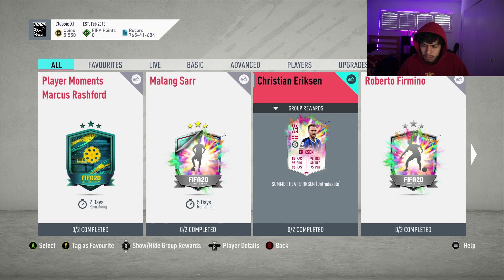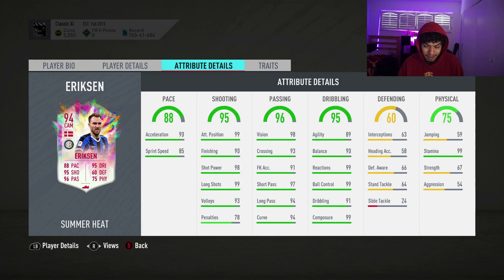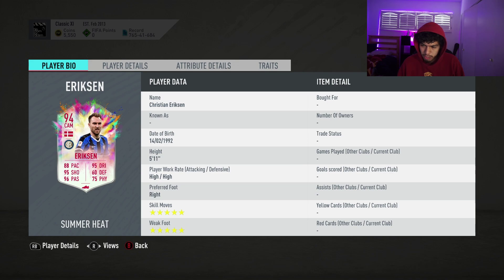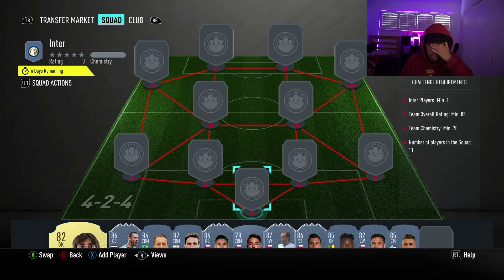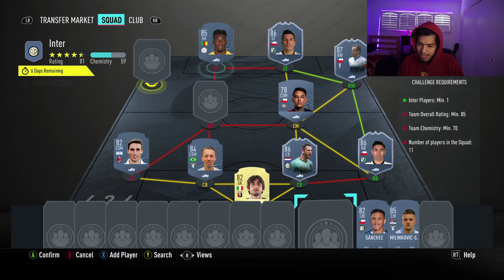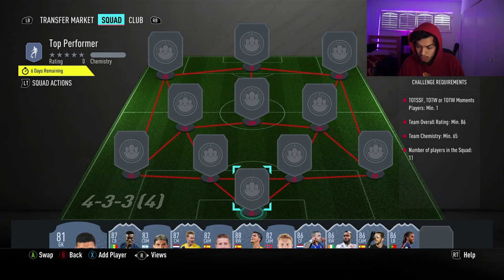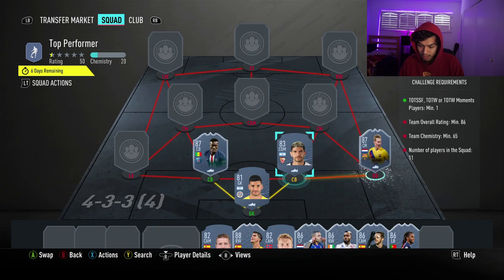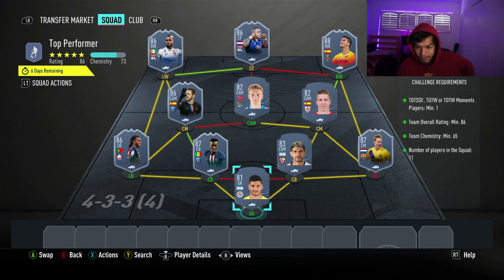94 'SUMMER HEAT' ERIKSEN SBC CHEAPEST SOLUTION - FIFA20 94 Christian Eriksen SBC Cheapest Way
94 'SUMMER HEAT' ERIKSEN SBC CHEAPEST SOLUTION - FIFA20 94 Christian Eriksen SBC Cheapest Way

MY SETUP:
N/A